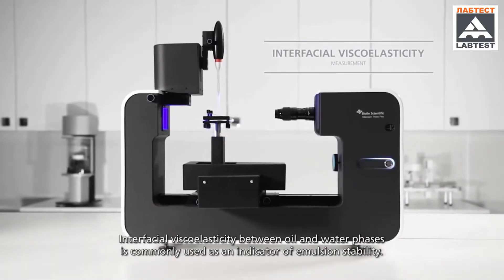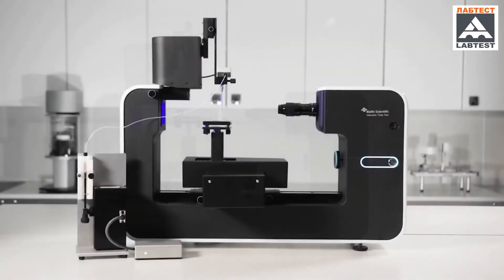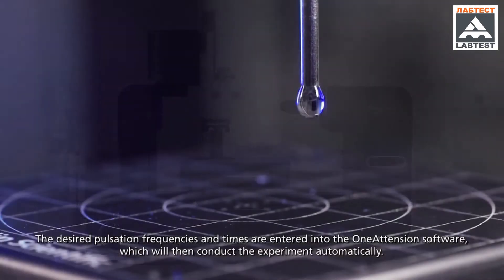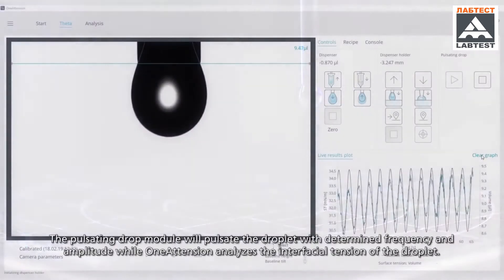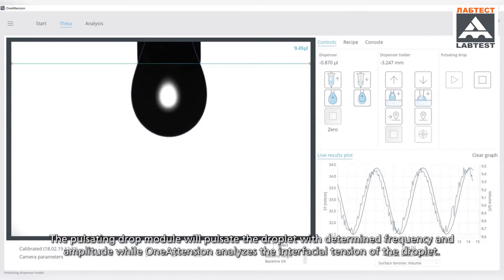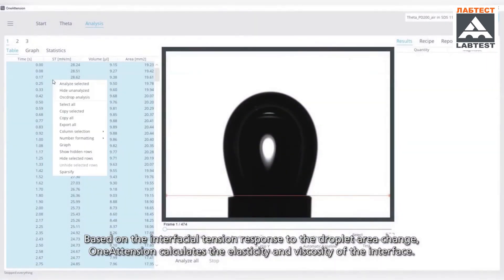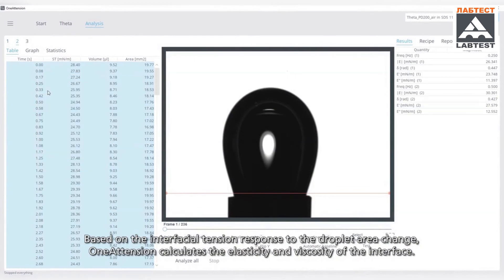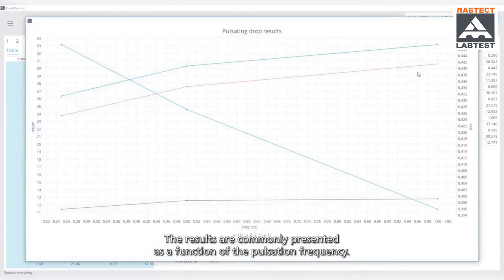Biolin Scientific - Theta Pulsating Drop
Theta Pulsating Drop оптический тензиометр, подходящий для межфазной реологии методом пульсирующей капли. Theta Pulsating Drop реализован на универсальном оптическом  тензиометре Theta Flex.